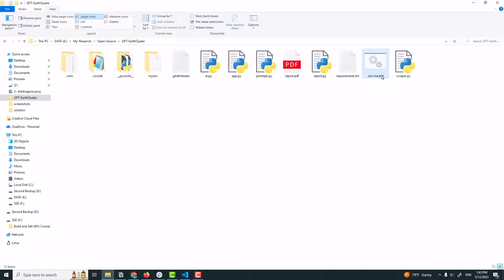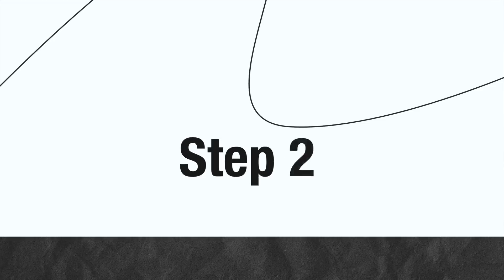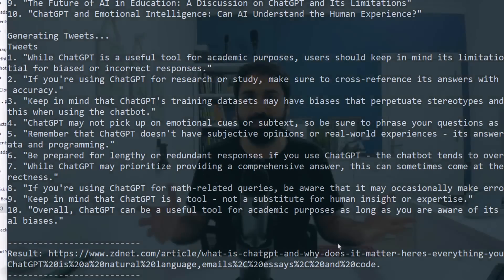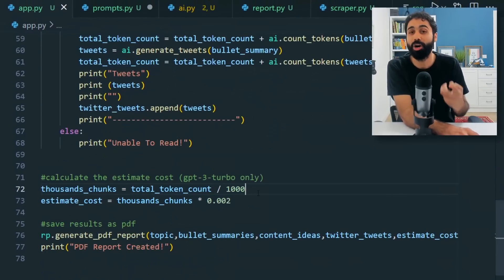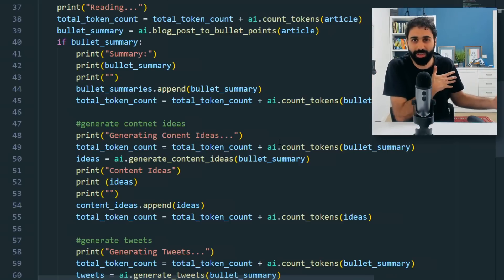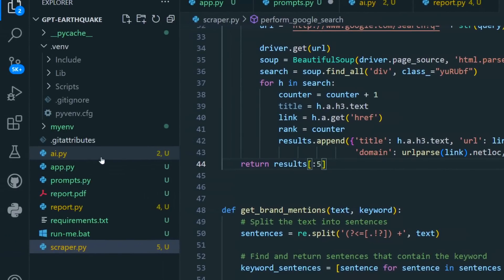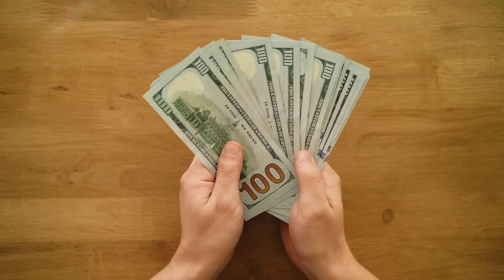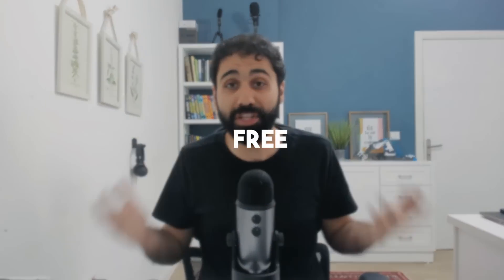The Incredible Chatgpt Earthquake Edition! Get it Now!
I Just Created a New Automated Script, and I called it "ChatGPT Earthquake" It will help you combine the power of external functions like Google Search with prompt chaining to get mind-blowing results.

Use ChatGPT Chains To Get Maximum Results!